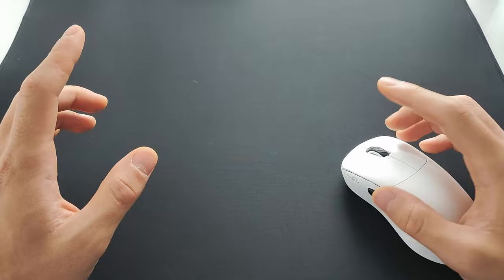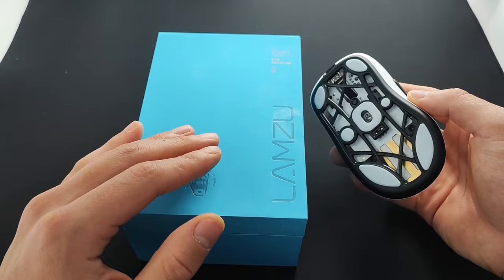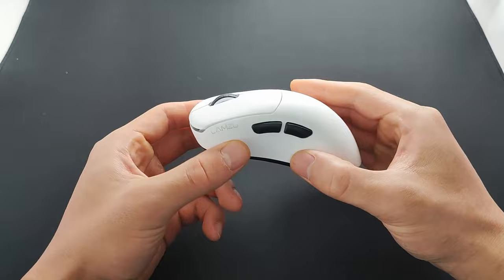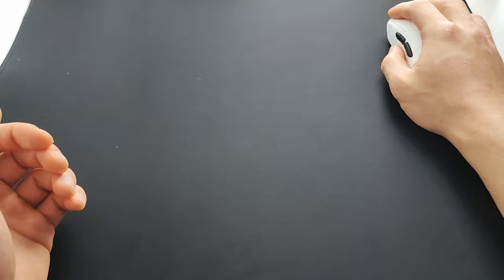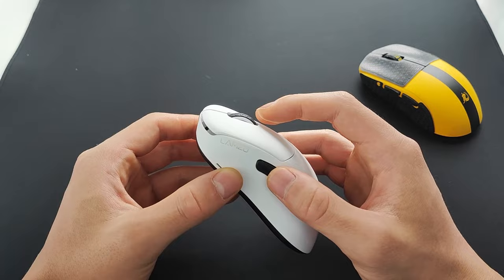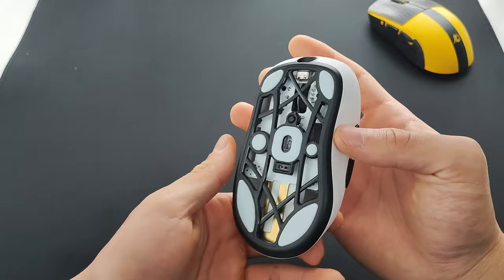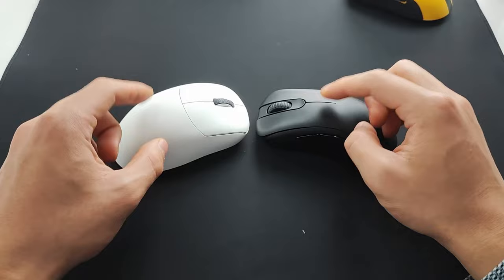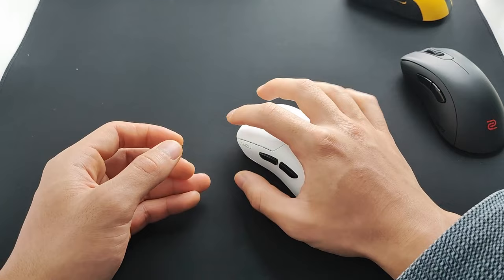The ergo that changes everything. (LAMZU Thorn Review)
Shout-out to LAMZU for sending in the Thorn!

for information on understanding this review.

Intro : 0:00
Quick Summary : 0:36
Details, Features, Unboxing : 1:20
Build Quality : 3:16
Sensor & Placement : 3:30
Clicks : 5:09
Weight Distribution : 6:15
Skates & Replacements : 6:40
Shape & Comparisons : 7:58
Grip & Preferences : 10:53
Who should buy? : 12:23
Conclusions : 13:04

I believe the Thorn to be perhaps the best ergonomic mouse on the market currently available. I main it, need I say more?